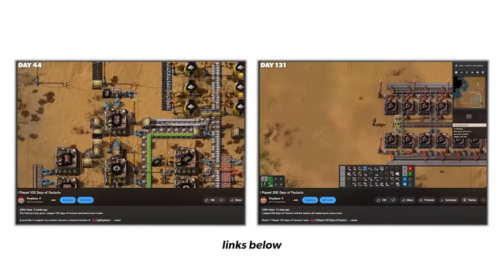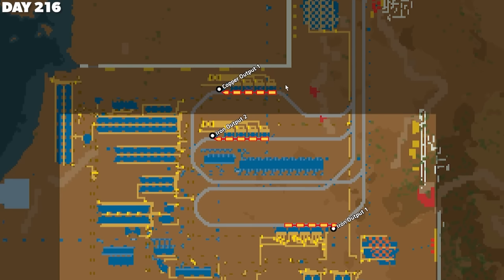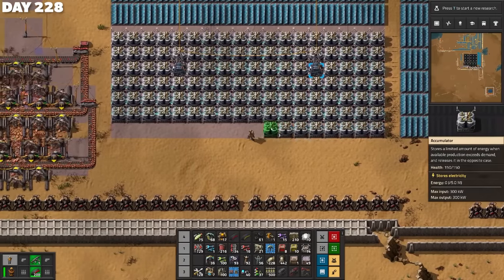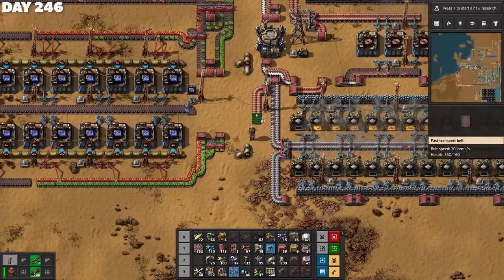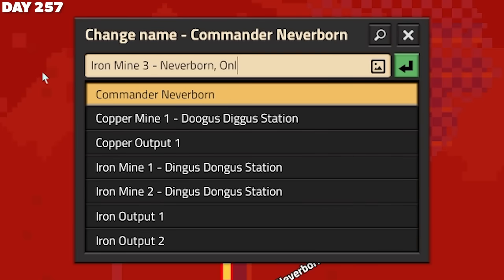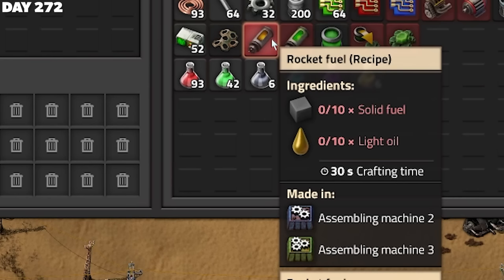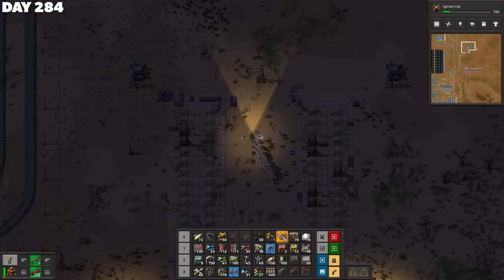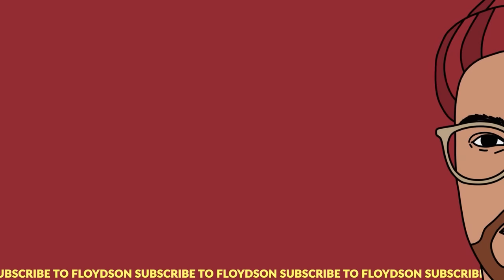I Played 300 Days of Factorio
I played 300 days of Factorio, and we did our best to grow the factory to completion.